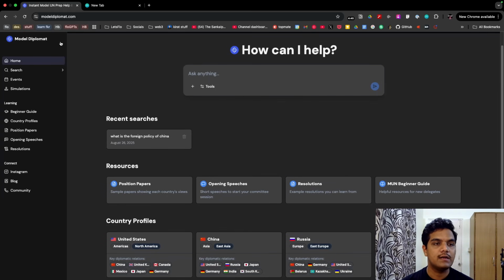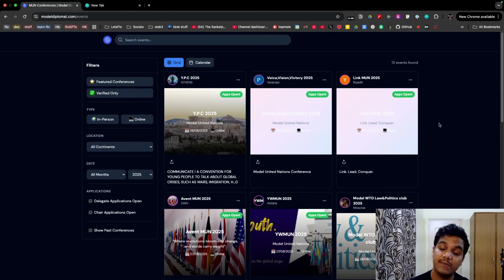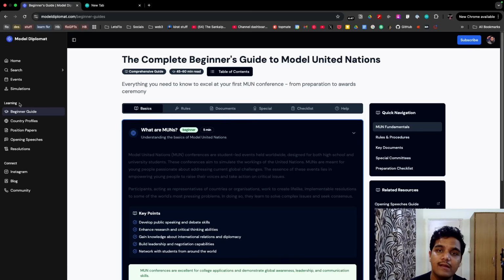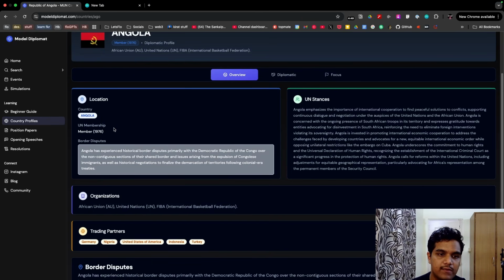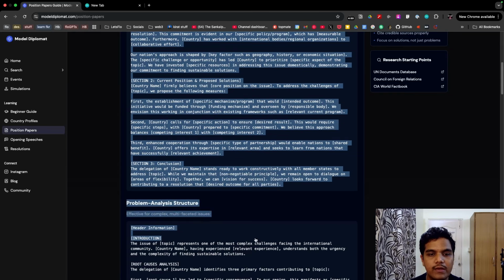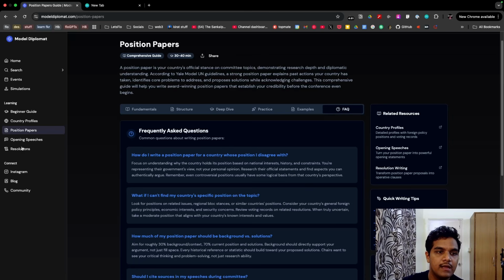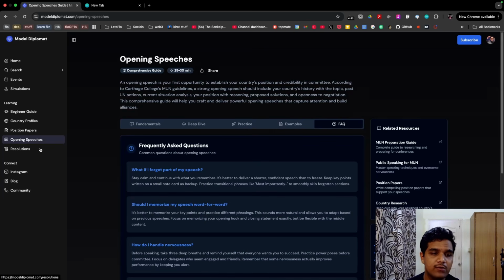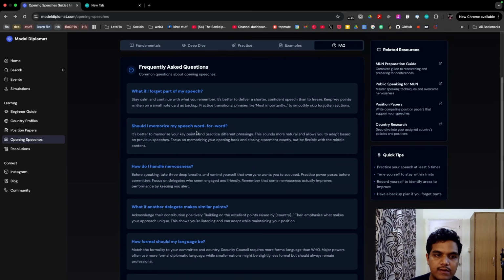I found the best AI tool for MUNs to win the BEST DELEGATE | Sankalp Chauhan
I found the most important and the best AI tool, specially curated for MUNers across the globe. Model Diplomat comes with pre-existing case studies, research materials and tailored GPT searches for specific committees and agendas.

My favourite part about Model Diplomat is that it also comes with each "country profile," which makes it very easy for first-timers to begin their research and prepare their speeches.

hey, if you're reading this, i want you to stay for a while to create some impact and bring a change together.

i have been a debater, a cse grad and a bunch of hobbies that faded away with life.

stick around, and let's explore some life together.